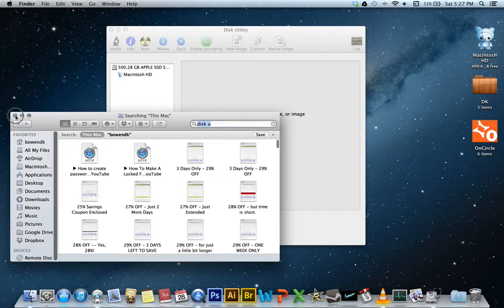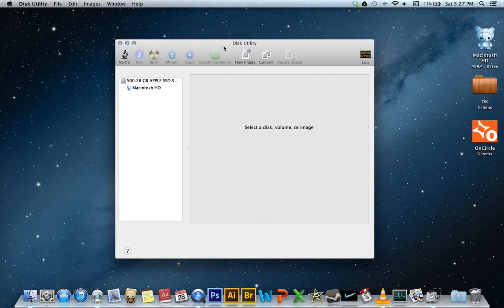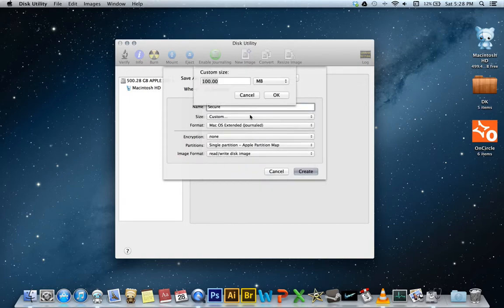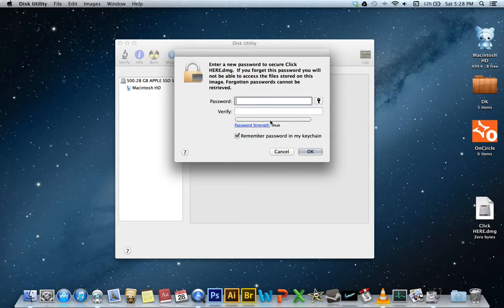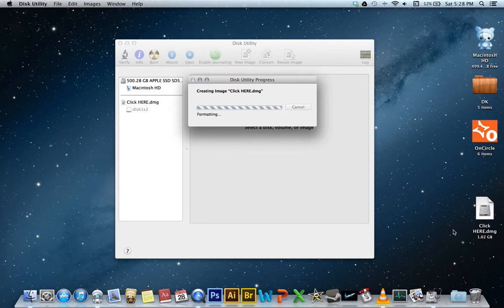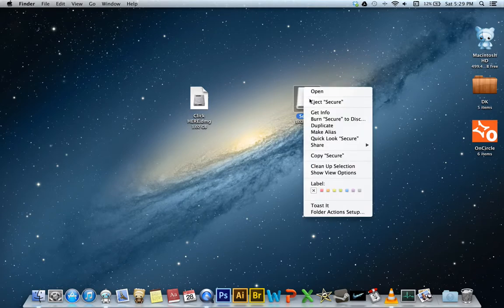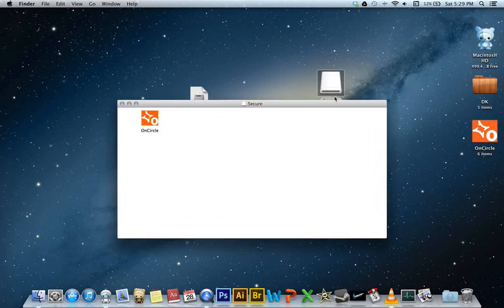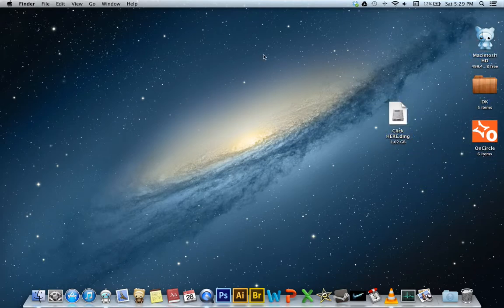How To Create A Password Protected Folder On A Mac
Video explaining how to create a password protected folder on your mac